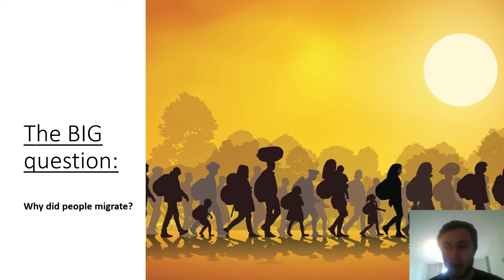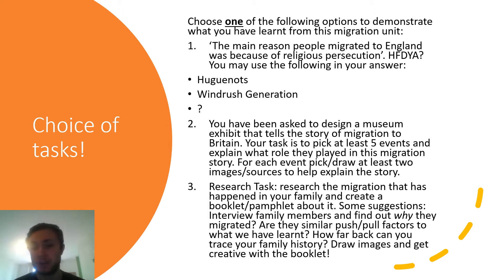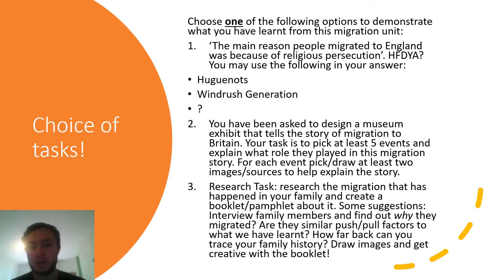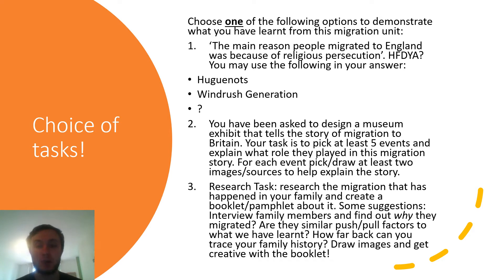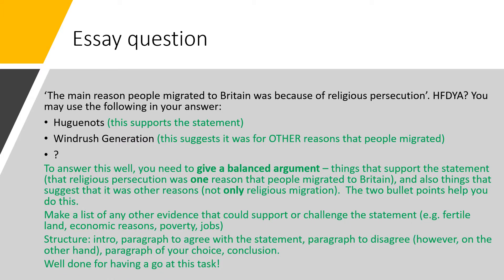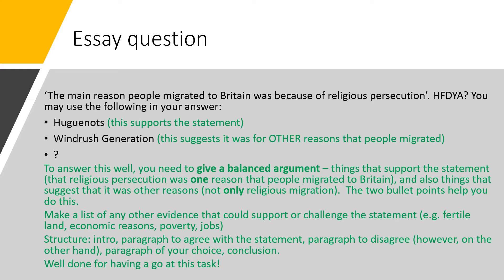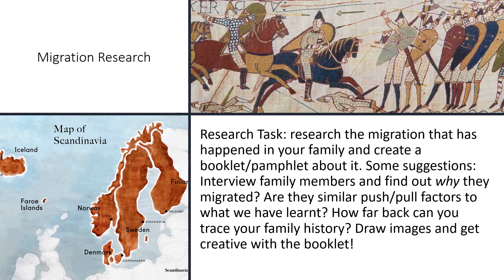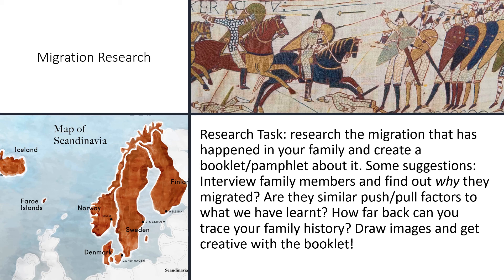L12, Writeup Lesson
The final lesson of our migration topic with a choice of tasks to complete.

Remember to email your teacher with your work or upload it to Teams.